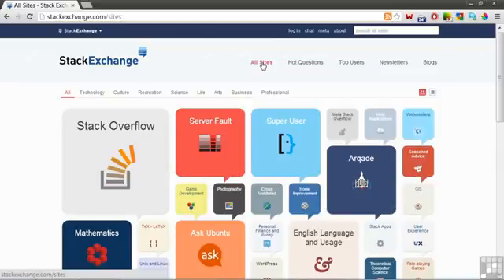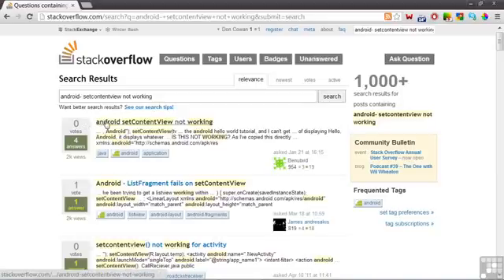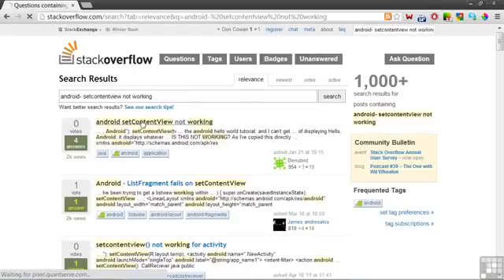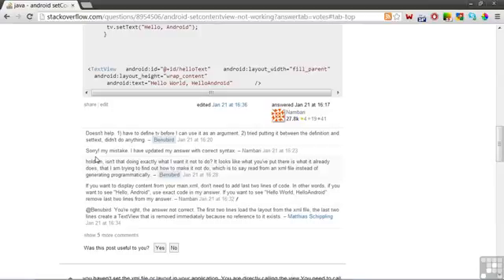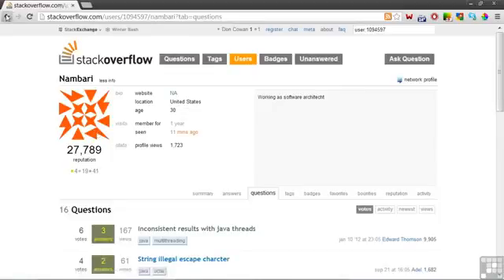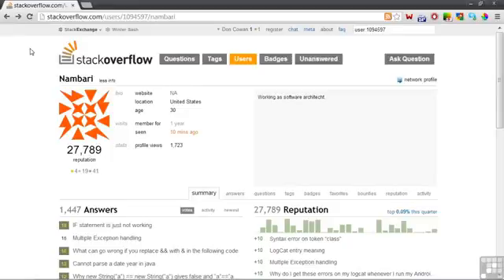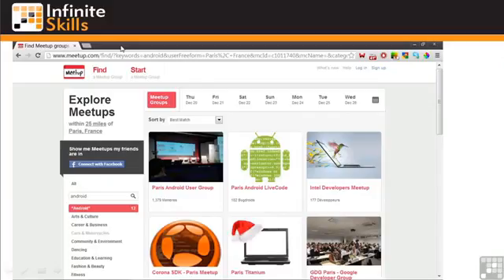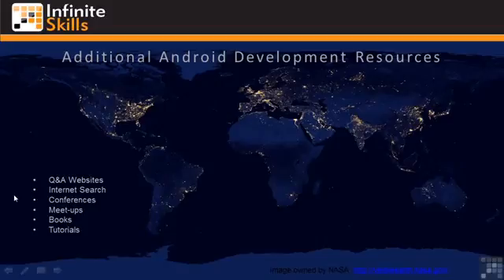Using The Development System To Create Your First Android App Part 10